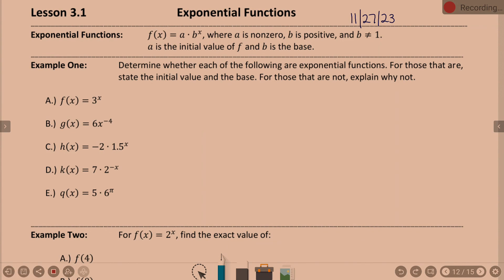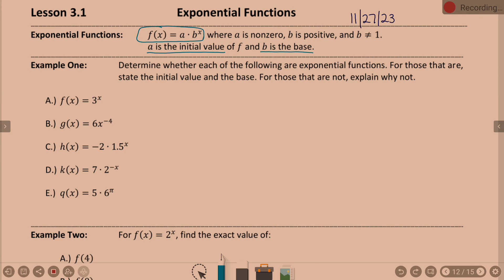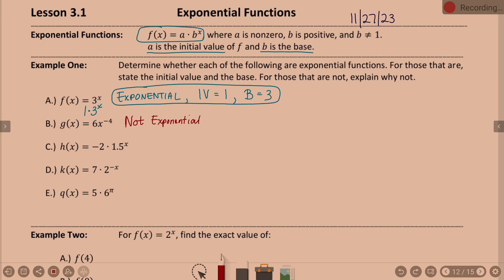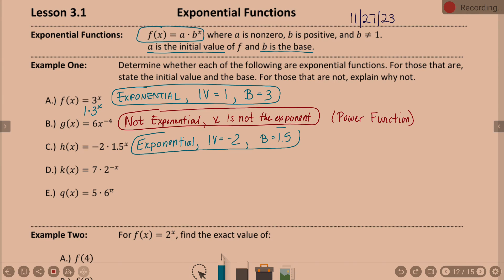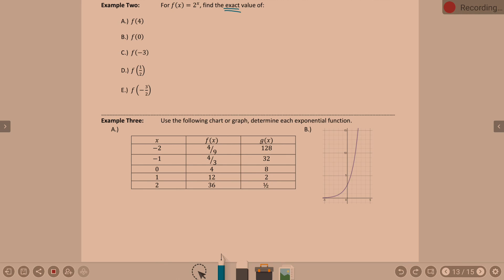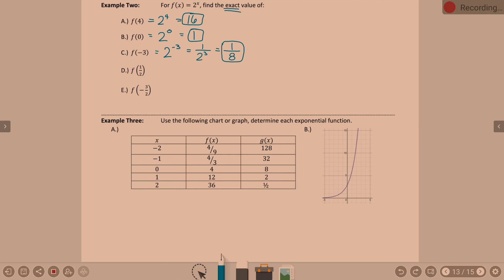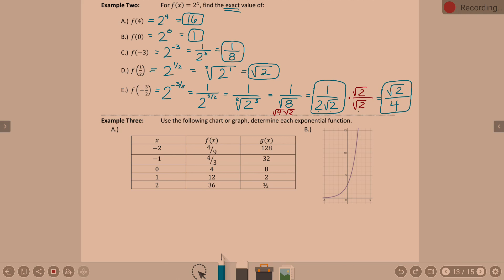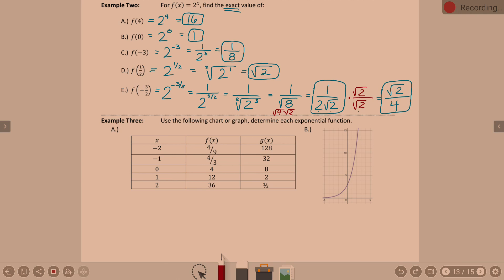PC Lesson 3 1